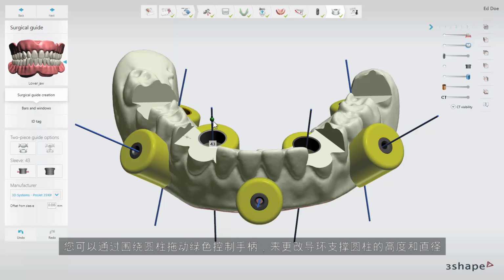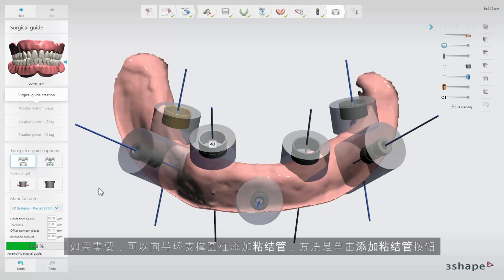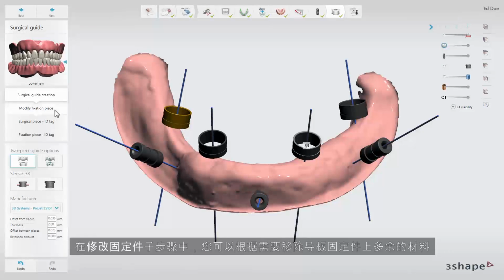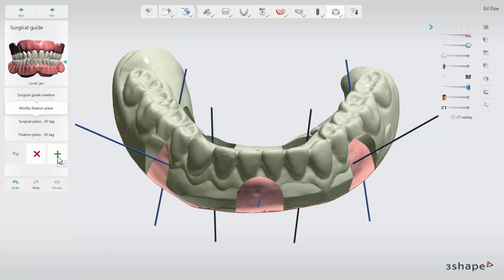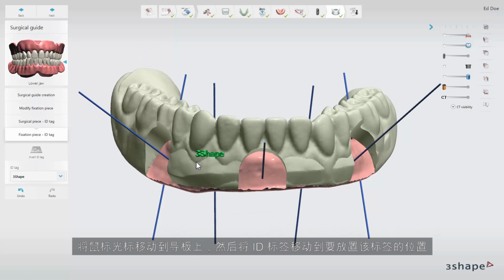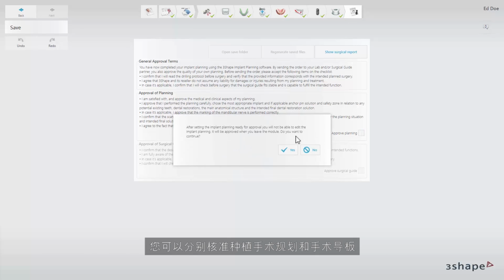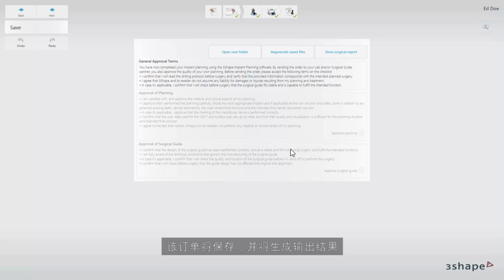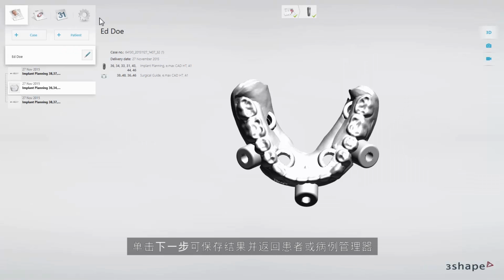3Shape Implant Studio -无牙颌病例- 5. 如何设计手术导板